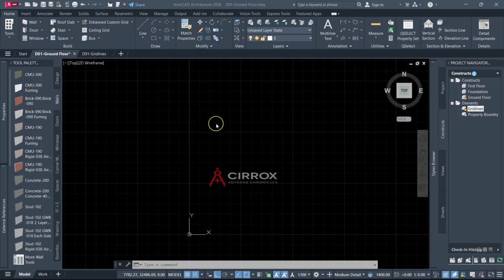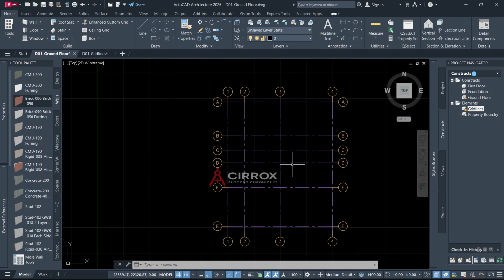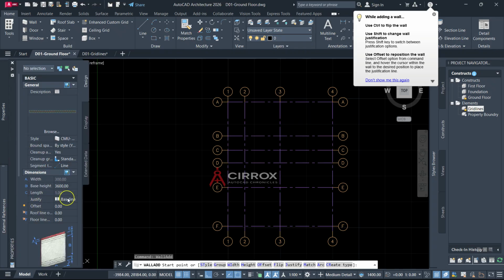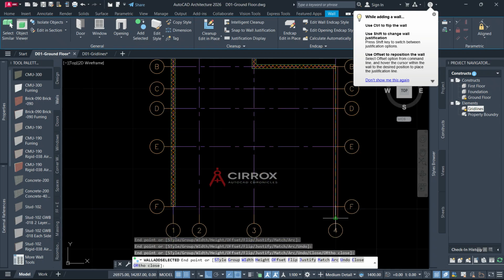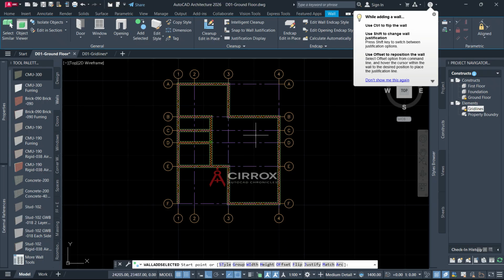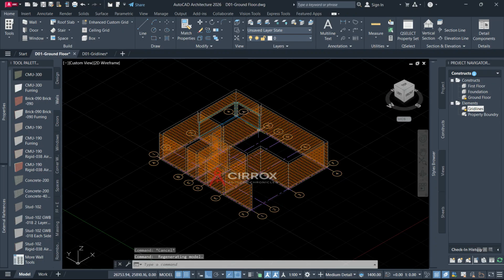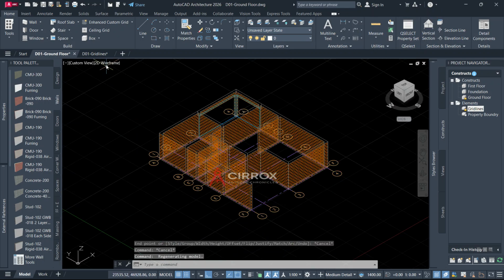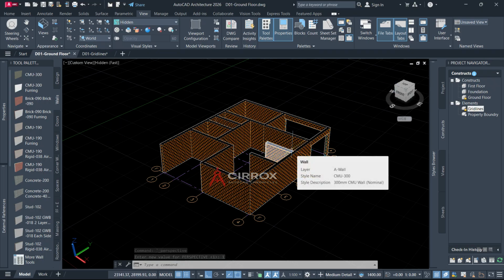3D Walls in AutoCAD? Easy! (Tips & Tricks)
Ready to level up your AutoCAD game? In this tutorial, I break down how to create clean, professional-looking 3D walls in AutoCAD—step by step. Whether you're a beginner or looking to sharpen your drafting skills, these powerful tips and tricks will get you building in no time!
🔧 What you’ll learn:
• Quick 3D wall creation techniques
• Layer and thickness settings
• Pro tips for precision and workflow speed
🎯 Perfect for architecture students, draftsmen, and anyone diving into 3D modeling with AutoCAD!